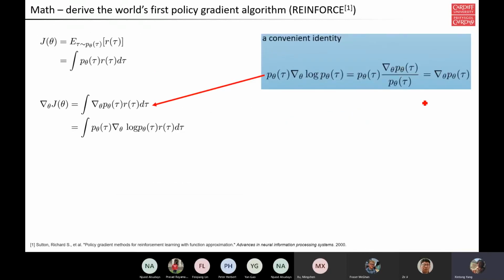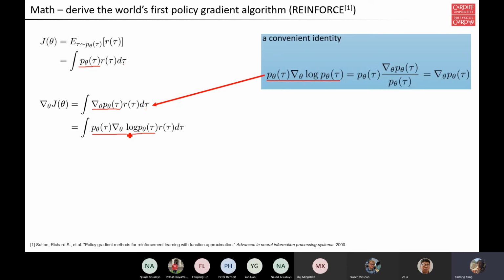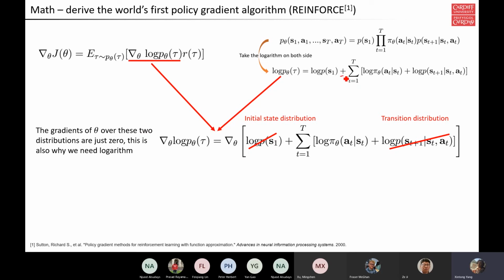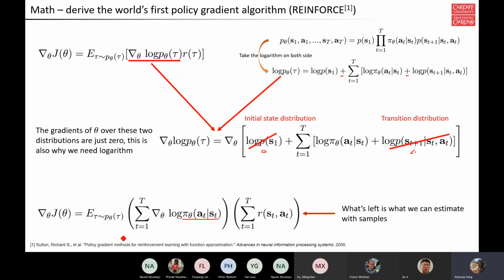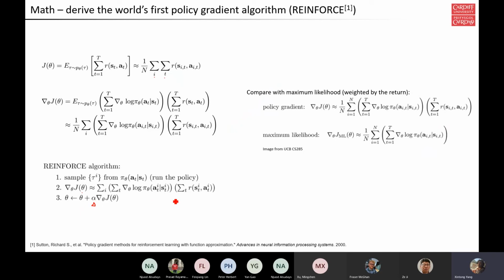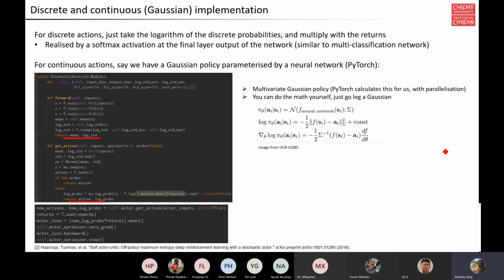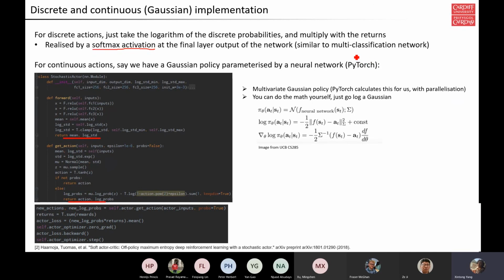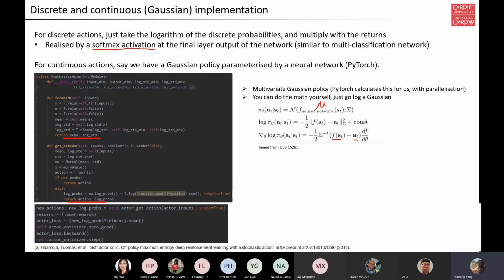Meeting record - Policy Gradient by Xintong Yang (Part II)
Introduction of policy gradient, the REINFORCE algorithm, its problems and some further reading materials.